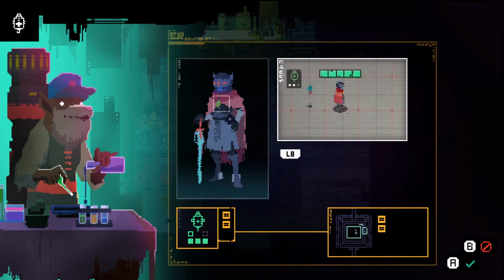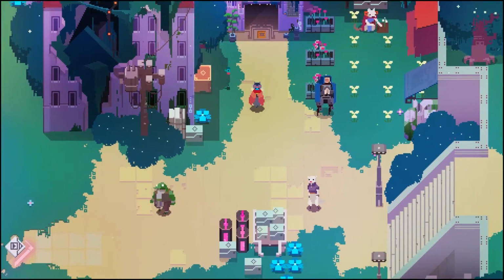Hyper Light Drifter - Episode 5: Upgrades & East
It's Hyper Light Drifter. It's very pretty, and very hard. But I am foolish enough to have a go at it anyway. Enjoy!
The marketing team says:

The players say *:

- Expect to get stunlocked, die in a split-second and generally get this ♥♥♥♥ kicked out of you.
- This game absolutely rules.
- The view of corpses gives me a save feeling now...
- Slash n' dash through apocalyptic melancholia

*from actual Steam reviews